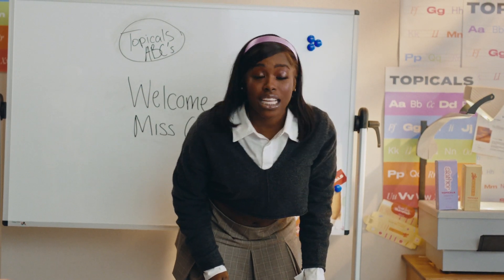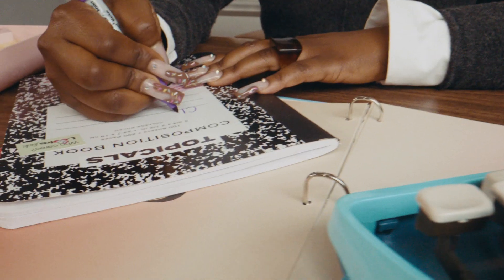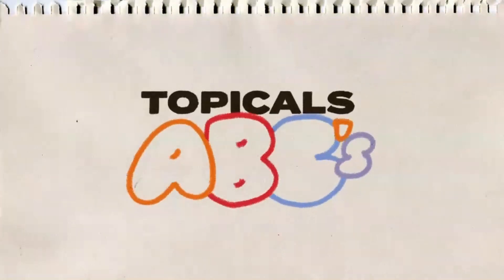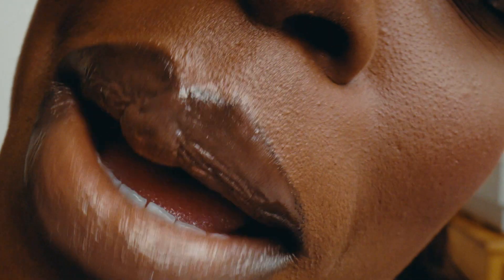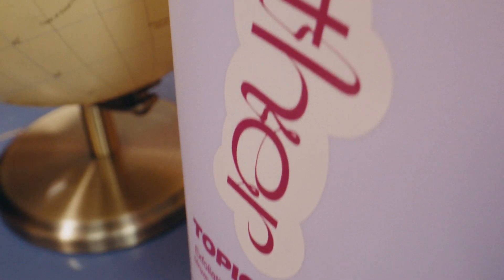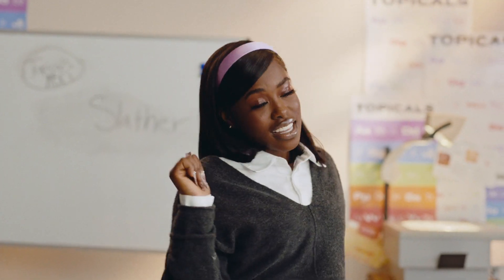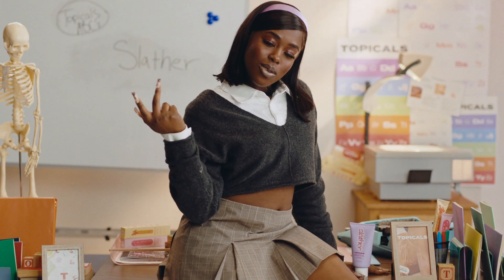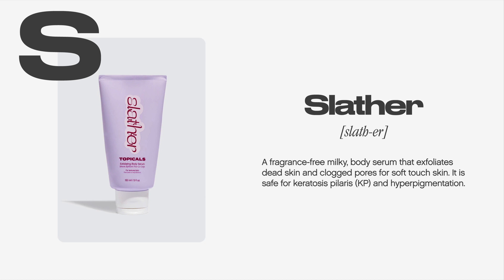Topicals ABCs: "Slather" with Cleotrapa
Welcome back to Topicals ABCs: A special edition skincare glossary hosted by Cleotrapa. 🍎 Our second lesson begins with the letter "s" for Slather — an exfoliating milky body serum and moisturizer that'll leave you with soft-to-touch skin.

Director: Wayn O’Hara Reid @theecurrent
Executive Producer: Sarah Duster @sarahbi247
Editorial Director: Tahirah Hairston @tahairy
Topicals Producer: Jade Montgomery @better.jade
Topicals Creative Director: Julia Shao @juliaxushao
Production Coordinator: Donna Gibson @doncruella
Production Company: 422 Group
DP: Bradley Credit @bradleycreditdp
1st AC: Karoline Iverson @karoline_iversen
2nd AC: David Williams @cheerleaderpromdated
Gaffer: Nelson Smith @nb_smith
Key Grip: David Djaco @davidxdjaco
Swing: Stanley Solarte @boxcar525
Sound Op: Eamon Redpath @simplyredpath
Graphic Designer: Stella Stringer @bebstell
Script Supervisor: Tamar Kamen @tlknyc
Set Designer: Dotun Abeshinbioke @abike.studio
Fabricator: Brian Suber @jeneralssuber
Wardrobe Stylist: Solidad Nwakibu @solidaddy
Lead MUA: Sena Murahashi @ittts_sena
MUA Assist: Emma Ando
Hair Stylist: Rachel Polycarpe @rachelpolycarpe
PA: Elijah Seraballs @_elijah.sera_
PA: Luka Haidome @lkhdme
Colorist: Calvin Bellas @calvinbellas
Sound Design: Emmerson T. @tr4shcanemoji
Equipment: John Carlo Serrano @jcscinematography